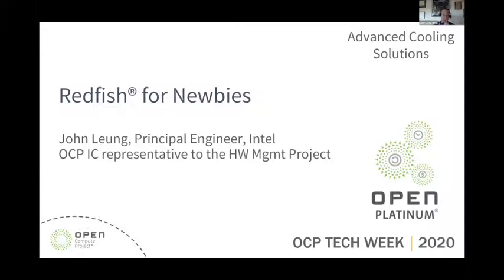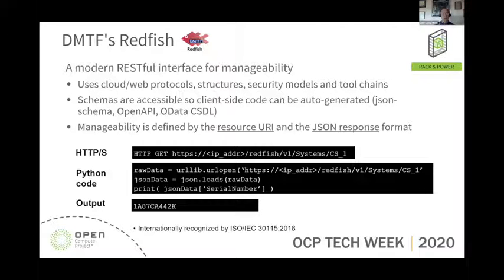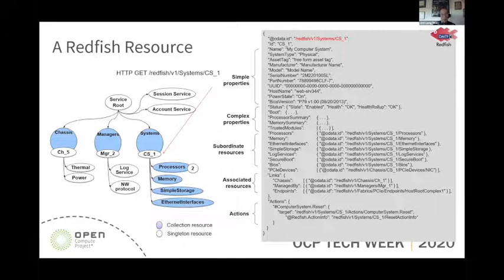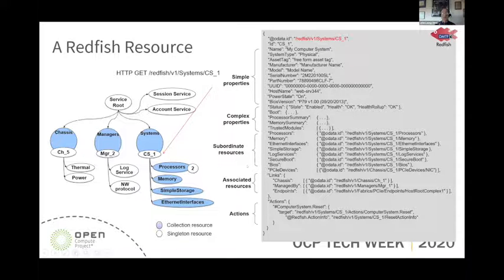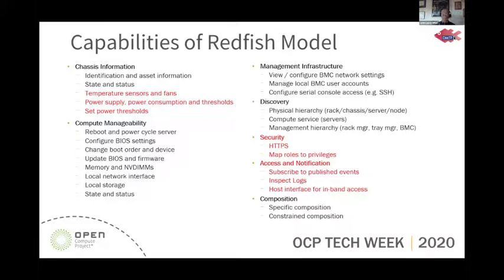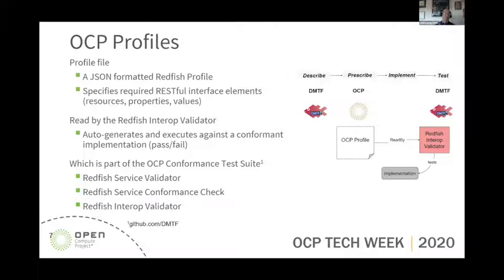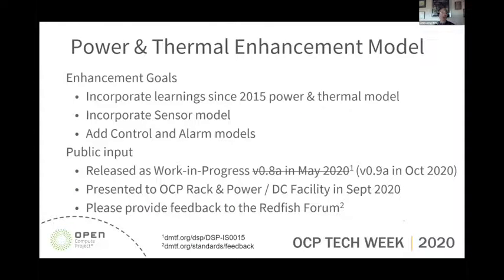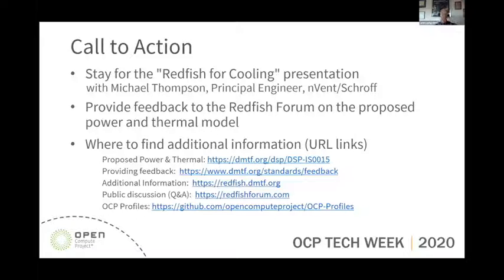OCP 2020 Tech Week: Redfish for Newbies